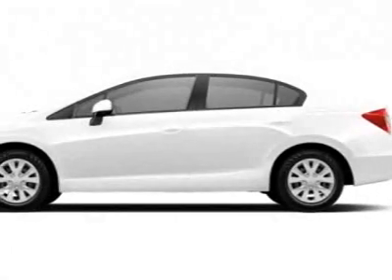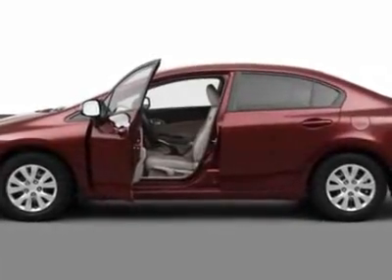2012 Honda Civic Sdn 4dr Auto LX Sedan - Franklin, TN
Darrell Waltrip Pre-Owned, Franklin, TN - Honda Civic Sdn LX Automatic Sedan